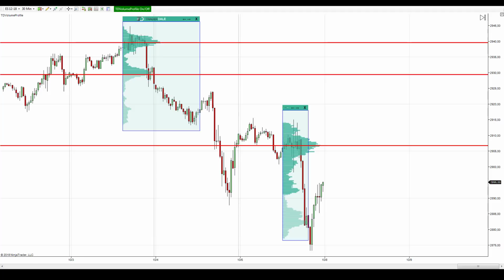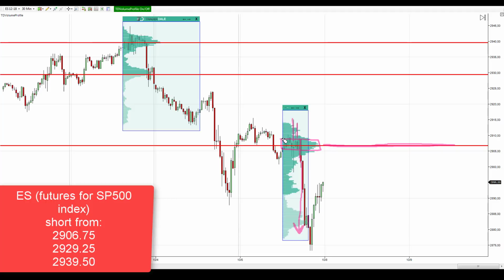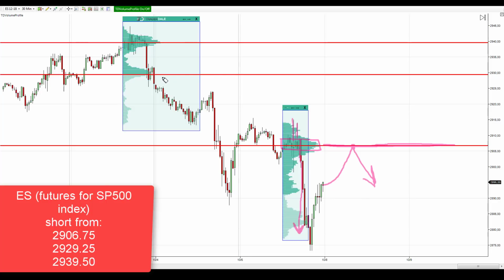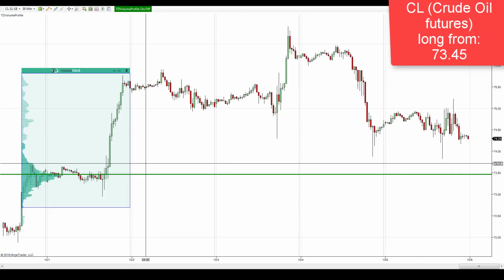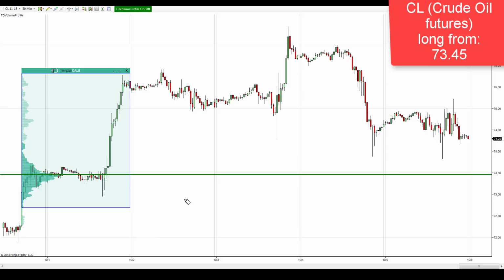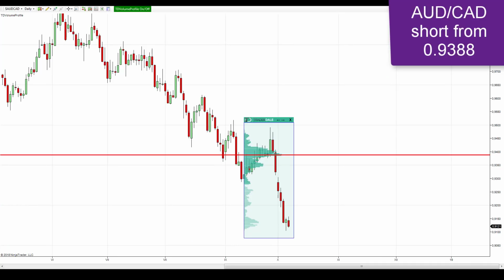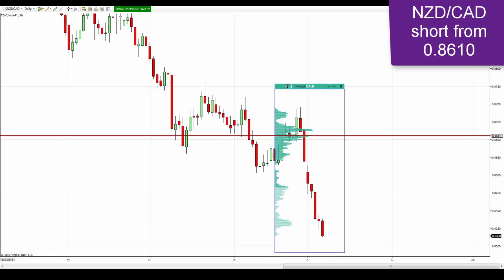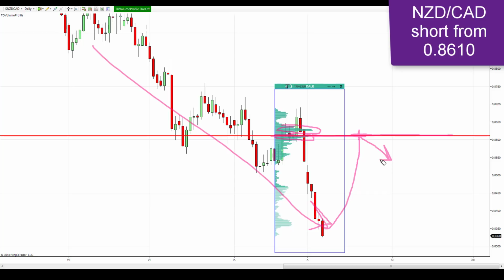Weekly Forex Market Analysis & Trade Ideas – 8th October 2018